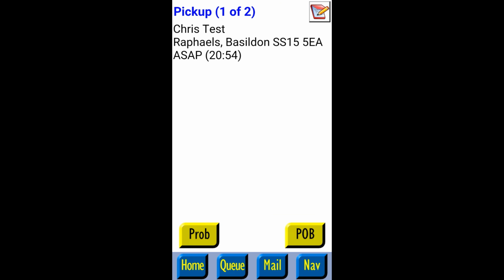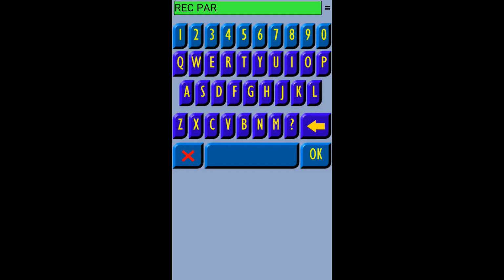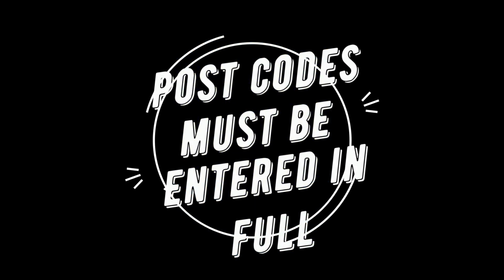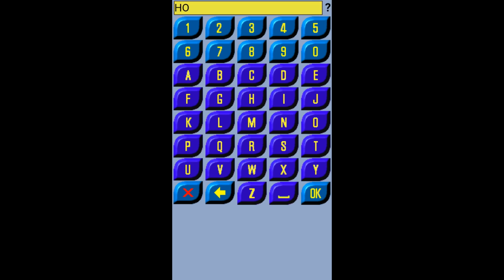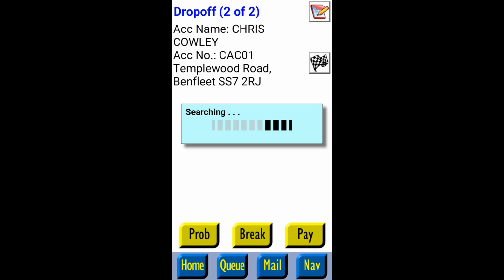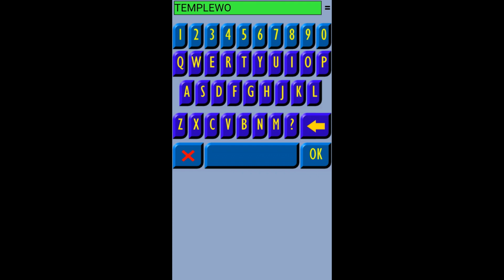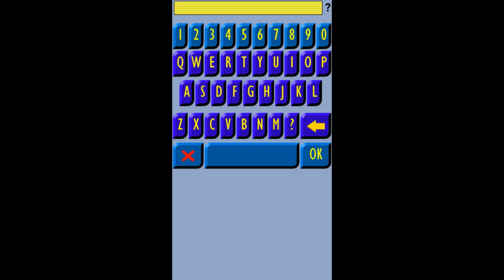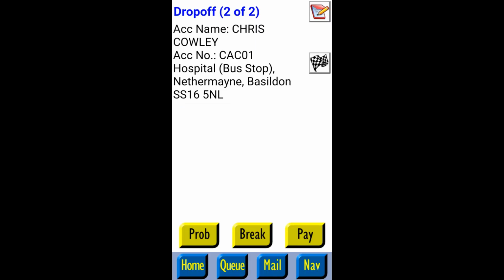plotting passenger destinations on Cordic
How important is plotting where your going, not only for your navigation but so the system can hold follow on jobs for you